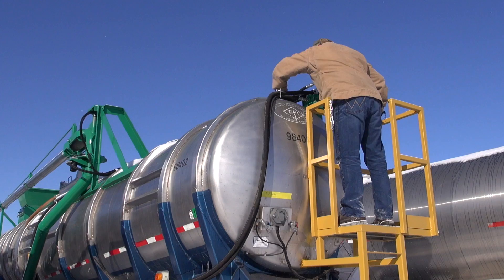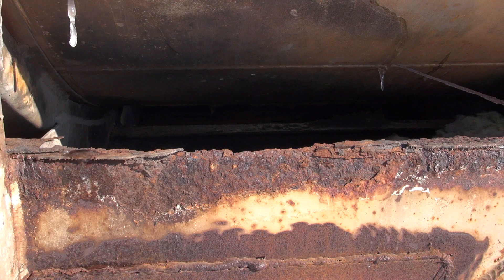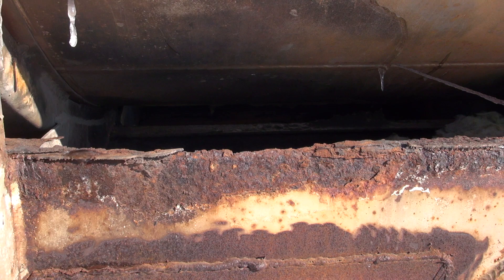Simplicity of Courtland Waste Handling’s Off-Loader Trailer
Benefits of Courtland Waste Handling’s Off-Loader Trailer

•Move liquid waste longer distances more efficiently

•Significantly reduces wear and tear of tractor and spreader tires by keeping the spreader in the field applying instead of transporting from facility to field

•No Hoses to hook up! Faster safer and more efficient

•No need to have a pump and load stand at the field

•Decrease compaction of headlands by loading where the spreader is instead of the spreader returning to the same point in the field every time to load.

•Hydraulic operated boom reaches up to 30’ for off-loading allowing semi to stay on the road

•Customers have been able to apply more manure with one spreader and two off-loader trailers than using two/three spreaders